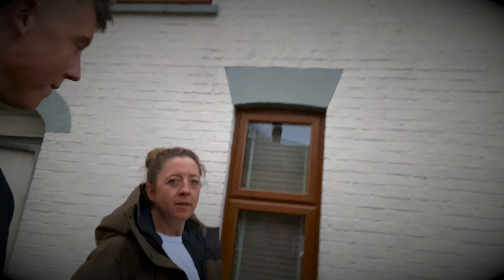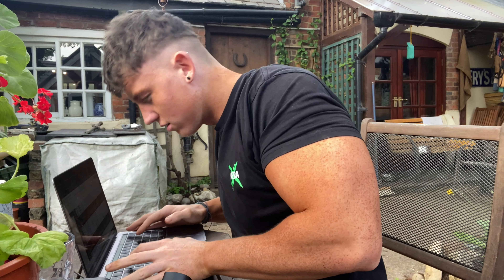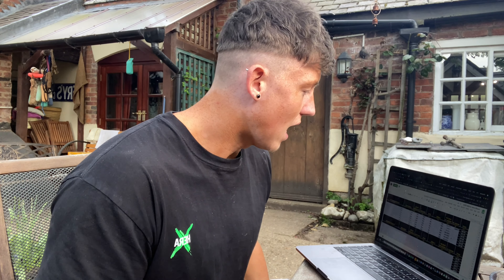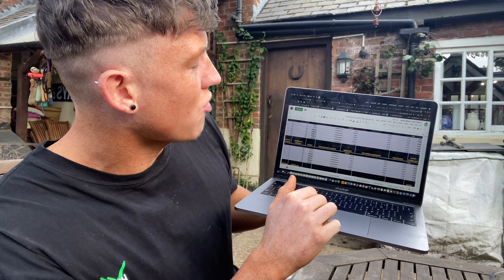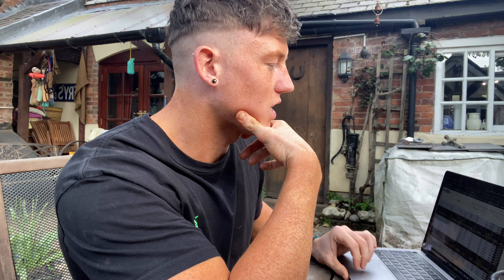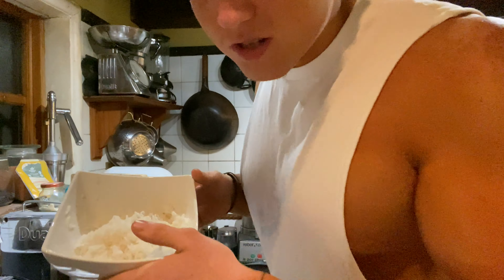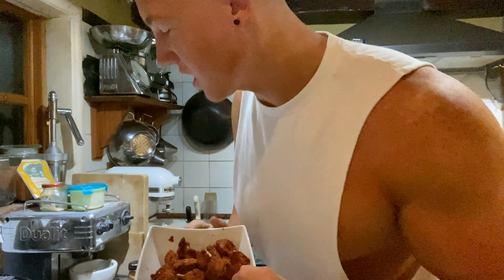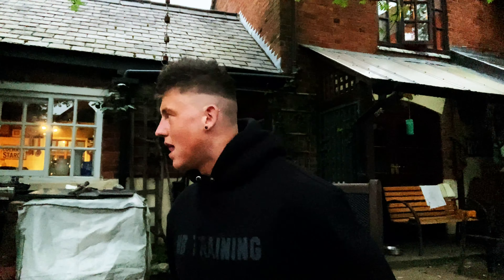RONA & REECEFIT #1, 100kg bulking physique/ coaching/ training at home/ meals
instagram is ReeceFit
lemme know what you guys think
all music was used by non copyrighted sources